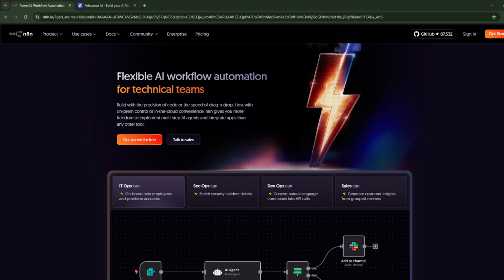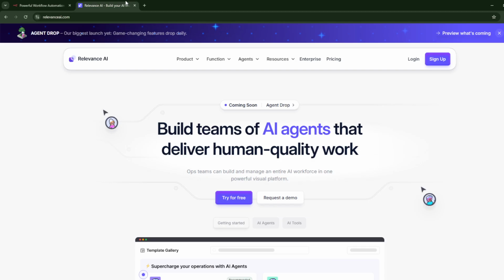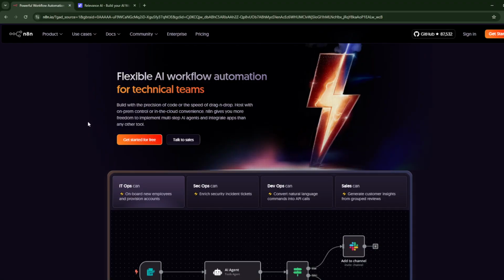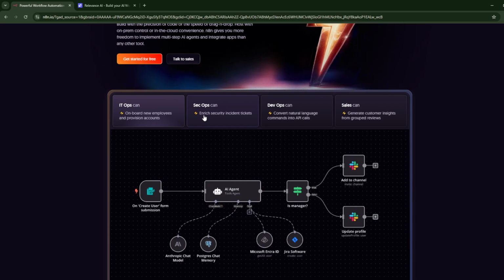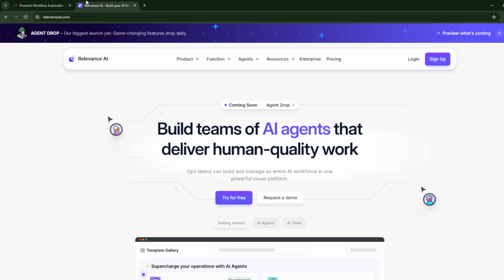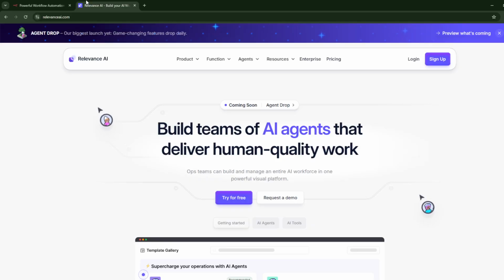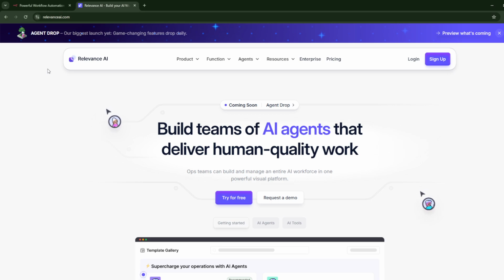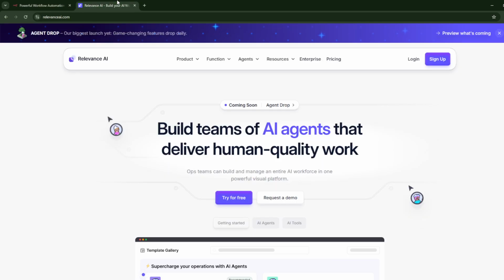N8N vs Relevance AI | Which one is Better?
If you are looking for a video tutorial on n8n vs relevance ai for data automation? Look no further!
This comprehensive video demonstrates the process of no-code tools n8n vs relevance ai step by step. Make sure to watch till the end for a thorough grasp.